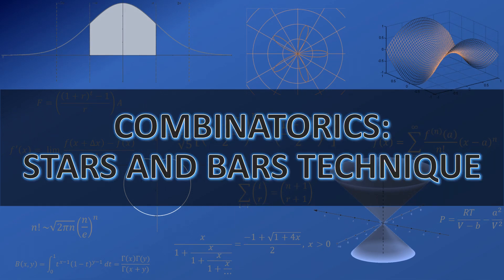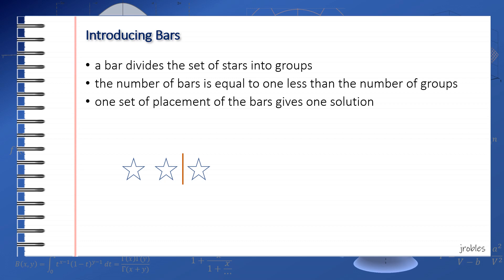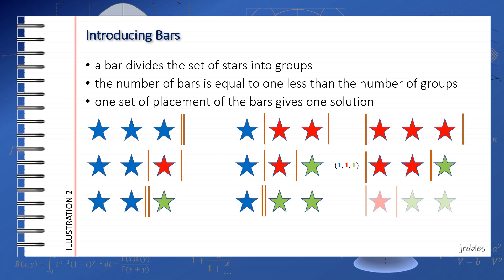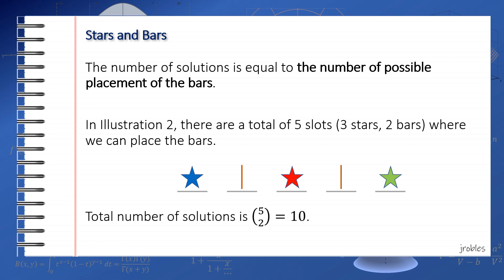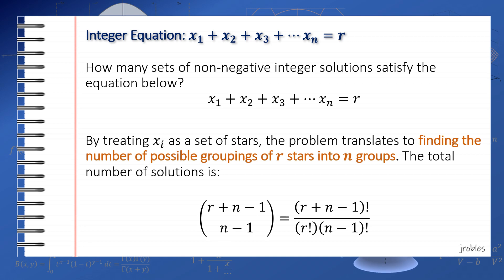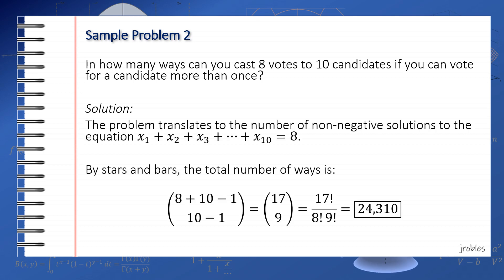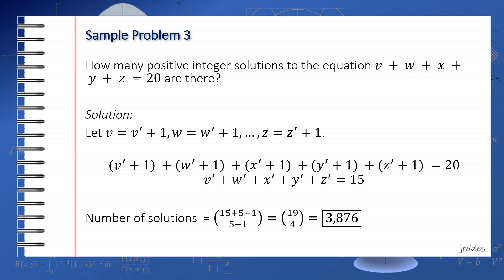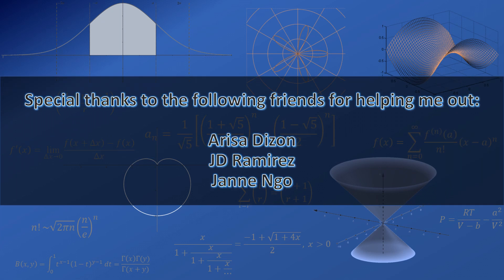Introduction to Stars and Bars Technique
In this video, we introduce the stars and bars as a counting technique to determine the number of possible selections from a set of indistinguishable objects, and the number of solutions to an integer equation.

Common problems
1. How many non-negative integer triples satisfy x + y + z = 10?
2. How many ways can I ask 4 votes into 5 candidates if I can vote a candidate more than once?
3. How many three digit numbers are there whose digit sum is 5?